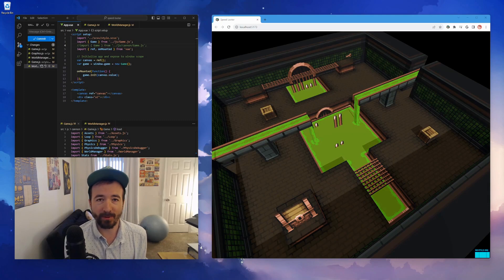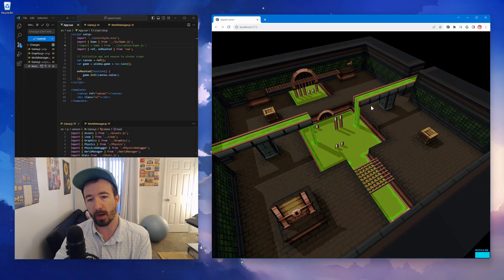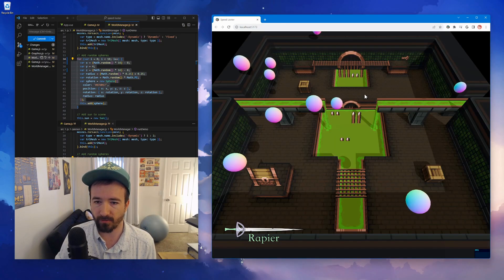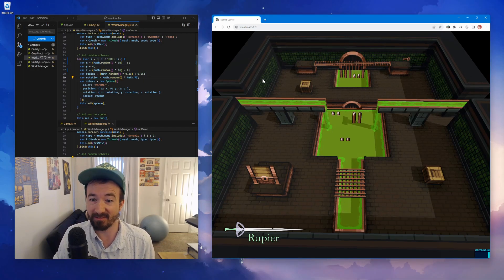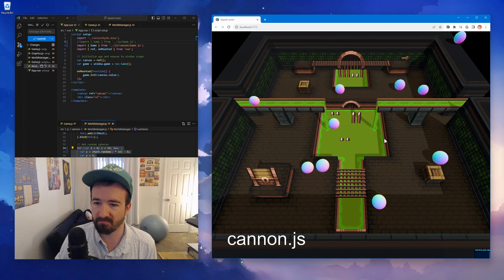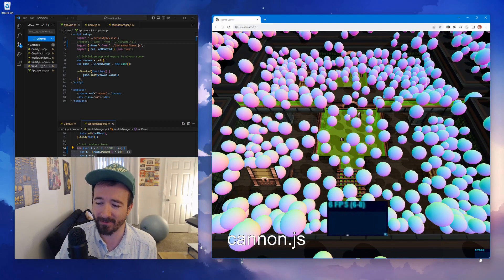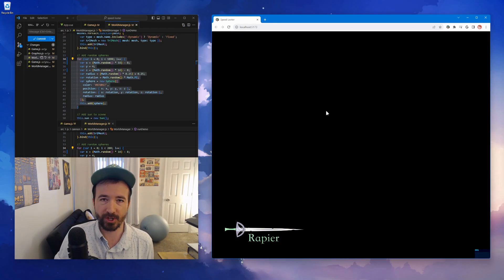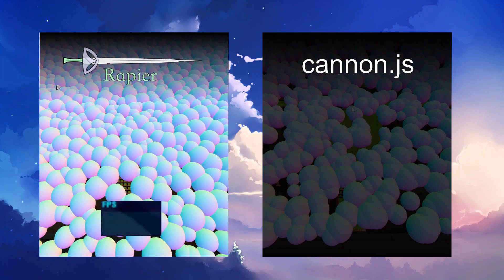Cannon.js vs Rapier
Cannon.js and Rapier are both web-based physics engines compatible with most modern browsers.

In this example, I compare the performance of the trimesh and sphere/ball shapes provided by each engine. Graphics are rendered using Three.js

New to Rapier.js and Three.js? Check out my open-source project that includes examples for starting your next game:

0:00 Comparison
0:10 Intro
0:25 Trimeshes
0:33 Rapier Demo
1:03 Cannon.js Demo
1:24 Which is better?
1:34 Conclusion